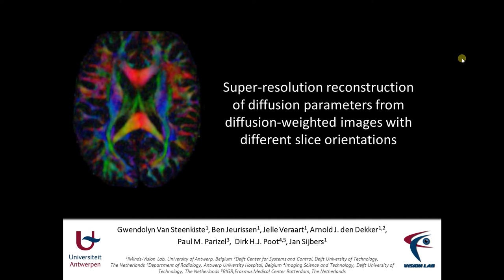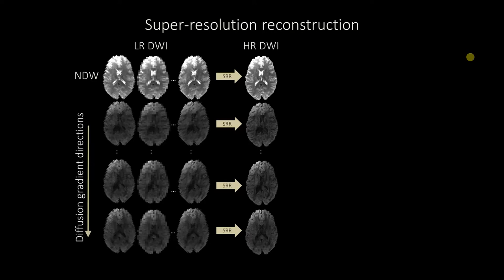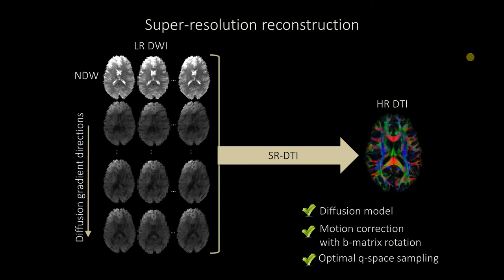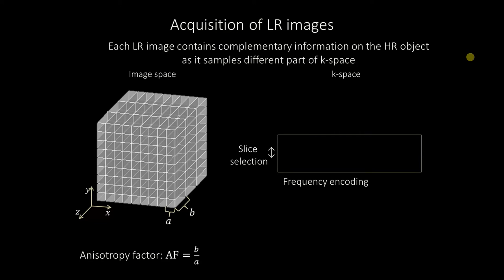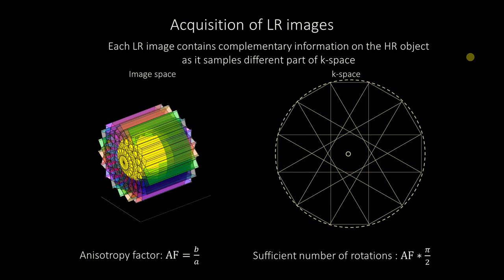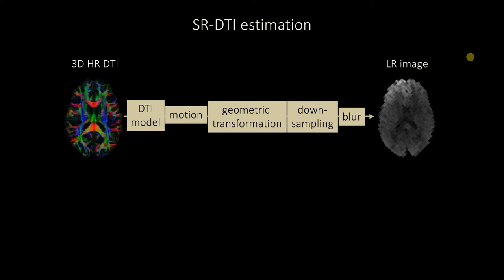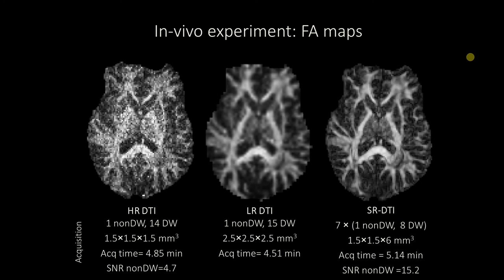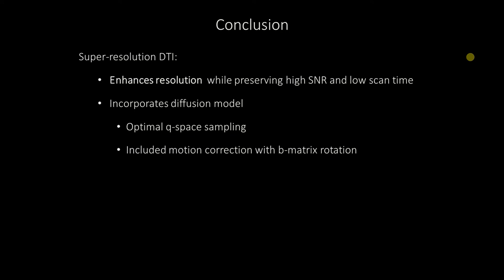Gwendolyn Van Steenkiste: Super-resolution DTI